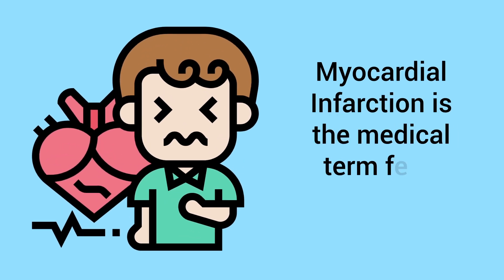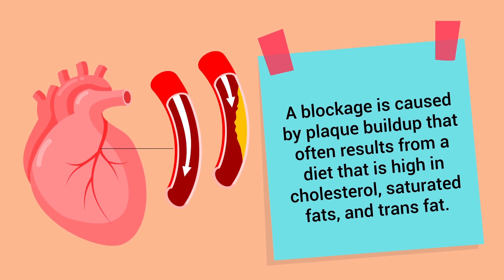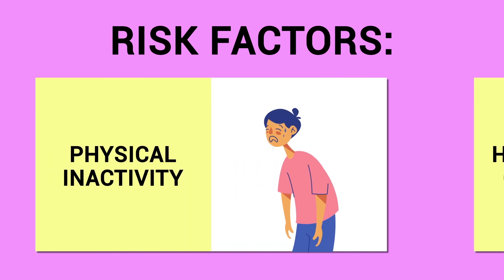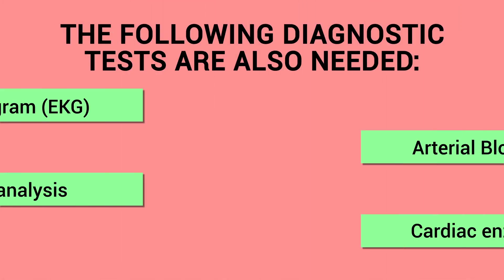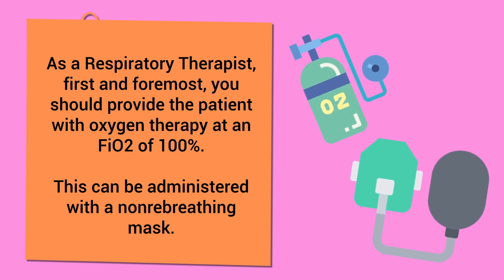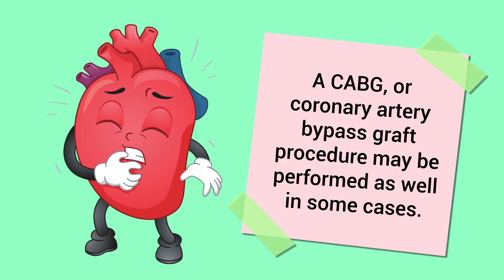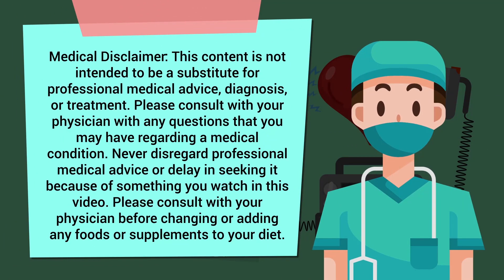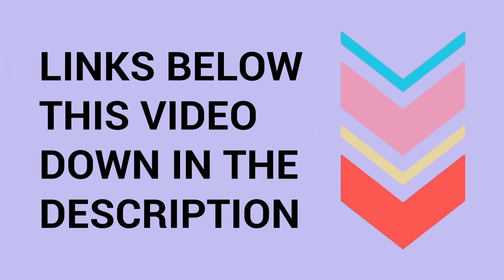Myocardial Infarction (Heart Attack) | Quick Medical Definition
What is a Myocardial Infarction? This video covers the medical definition of a heart attack and provides a brief overview of this topic.

➡️ Myocardial Infarction Definition
As we mentioned, a heart attack occurs when the coronary arteries are blocked which stops or decreases the amount of oxygenated blood that can reach the heart. A blockage is caused by plaque buildup that often results from a diet that is high in cholesterol, saturated fats, and trans fat. Unfortunately, some people are more at risk of suffering from a heart attack than others.

➡️ Myocardial Infarction Risk Factors:
- Old age
- Family history
- Obesity
- High blood pressure
- High cholesterol levels
- High triglyceride levels
- Diabetes
- Smoking
- Alcohol use
- High levels of stress
- Physical inactivity

Some of these risk factors are out of your control, such as age and family history, however, the majority of them can be limited simply by making healthier lifestyle choices.

➡️ Myocardial Infarction Signs and Symptoms:
- Chest pain
- Chest tightness
- Dyspnea
- Diaphoresis
- Anxiousness
- Dizziness
- Tachycardia
- Tachypnea
- Cyanosis

➡️ Myocardial Infarction Diagnostic Tests:
- Electrocardiogram (EKG)
- Arterial Blood Gas (ABG)
- Electrolyte analysis
- Cardiac enzyme analysis
- Stress test
- Angiogram
- Echocardiogram

➡️ Treatment for a Heart Attack:
A heart attack requires immediate treatment from the medical team but the methods will vary from patient to patient depending on their condition. As a Respiratory Therapist, first and foremost, you should provide the patient with oxygen therapy at an FiO2 of 100%. This can be administered with a nonrebreathing mask. In general, it's common for aspirin to be given to prevent unwanted blood clotting in the coronary arteries.

➡️ Medications for a Myocardial Infarction:
- Thinners
- Thrombolytics
- Anti-arrhythmic agents
- Nitrates
- Antiplatelet drugs
- Beta-blockers
- ACE inhibitors
- Pain relievers

➡️ Other Treatment Methods for a Myocardial Infarction:
An angioplasty procedure may be used to unblock the arteries. A CABG, or coronary artery bypass graft procedure may be performed as well in some cases. If a dangerous arrhythmia is present, such as ventricular fibrillation, then a shock via defibrillation would be indicated to attempt to return the patient's heart back to a normal rhythm. Again, the treatment methods for a heart attack depend on the condition and symptoms of the patient. We created this quick video just to give you a brief overview of this topic. We'll be breaking it down into much more detail in a separate video.

⏰TIMESTAMPS
0:00 - Intro
0:25 - Myocardial Infarction Definition
0:55 - Myocardial Infarction Risk Factors
1:22 - Myocardial Infarction Signs and Symptoms
1:43 - Myocardial Infarction Diagnostic Tests
2:03 - Treatment for a Heart Attack
2:31  - Medications for a Myocardial Infarction
2:46 - Other Treatment Methods